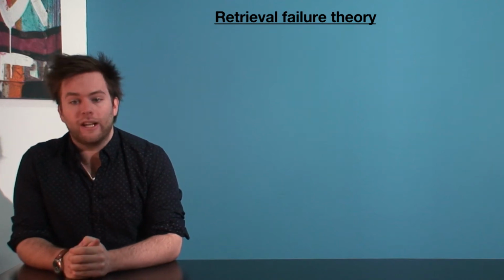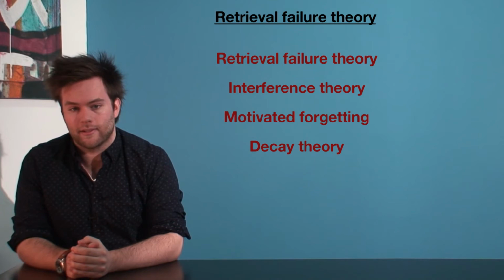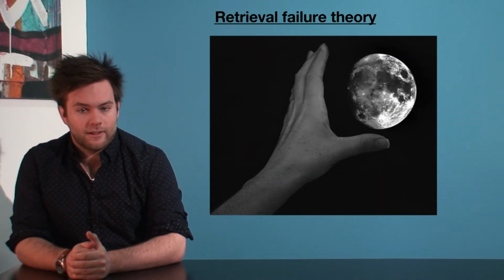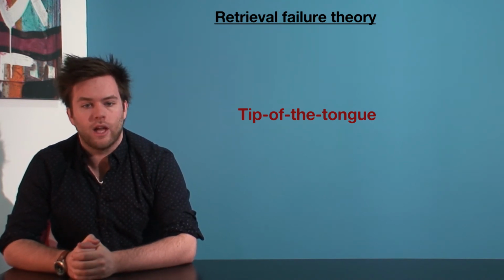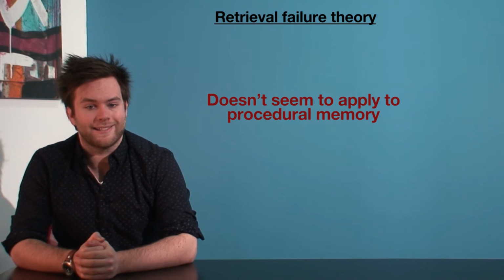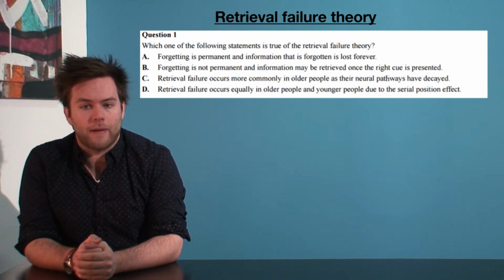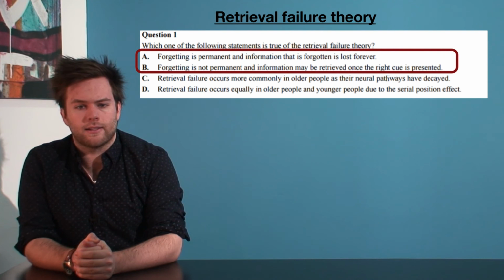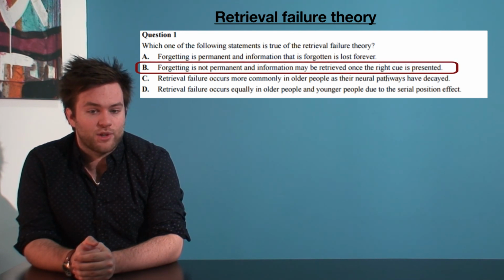VCE Psychology - Retrieval Failure Theory